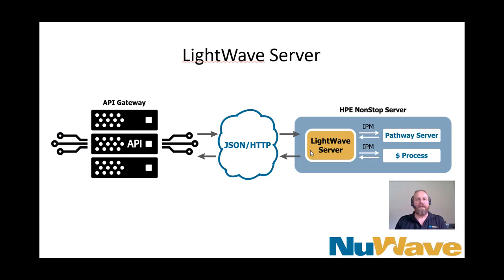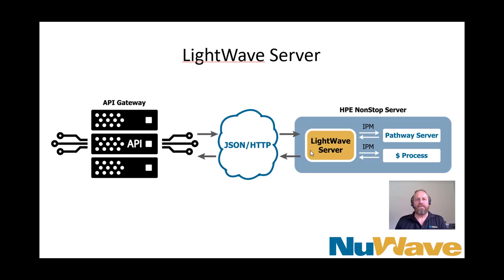Microservices Vlog #1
What are microservices all about? This Vlog gives a quick intro